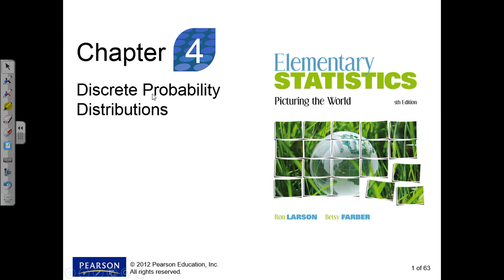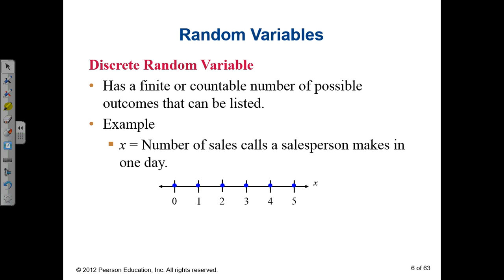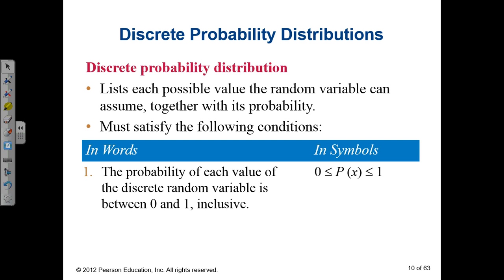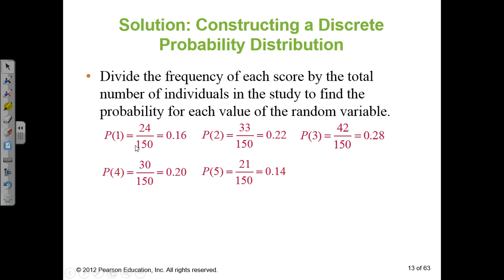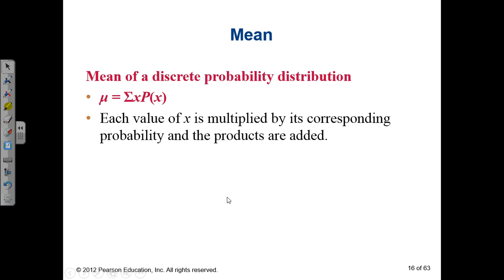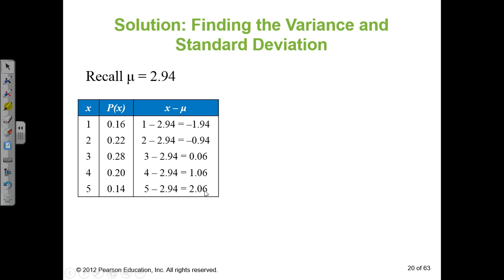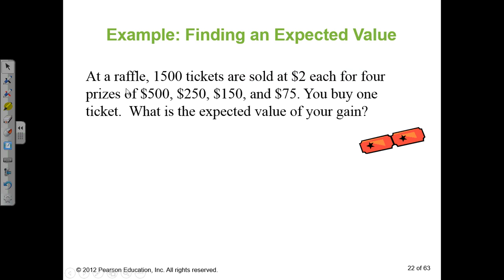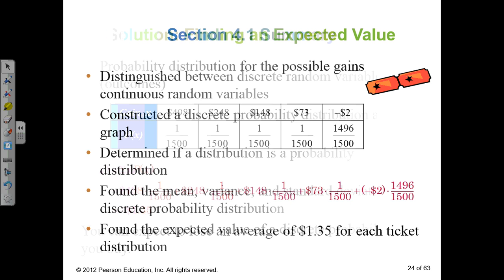MAT2022PP41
Lecture 4.1